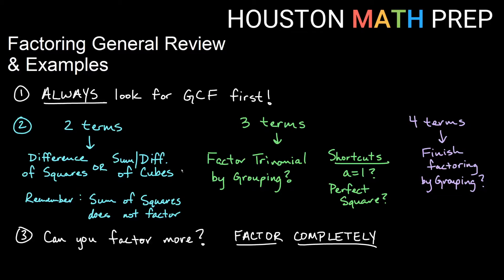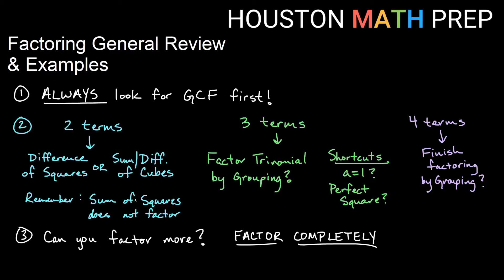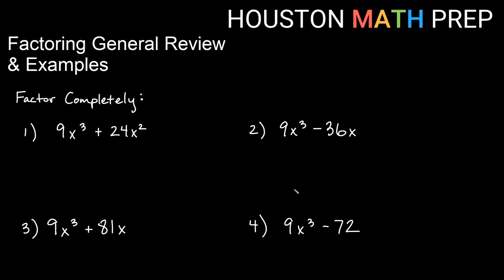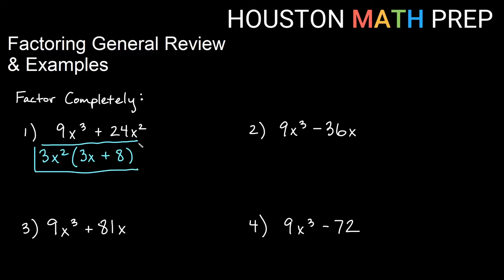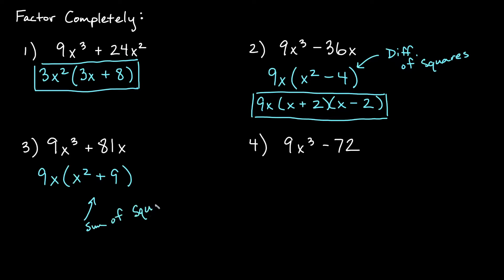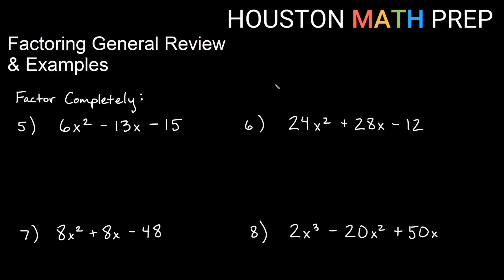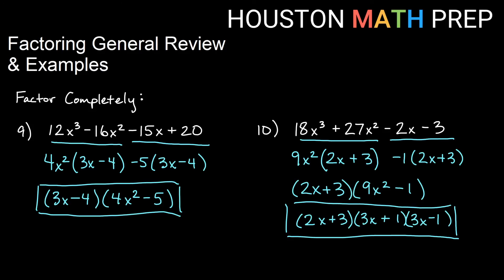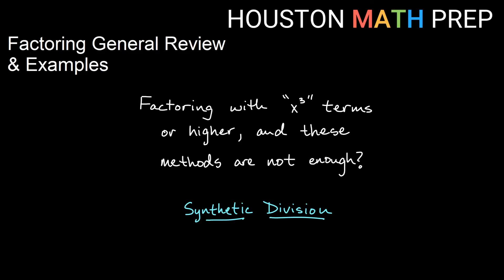General Factoring Review with Examples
This general factoring strategy review gives an overview of the common factoring methods from algebra. We begin our factoring review with an outline of the things to look for in order when factoring.  We cover most common general factoring methods in our examples: greatest common factor, factoring by grouping, factoring trinomials, difference of squares, sum/difference of cubes.
0:00  General overview of methods
2:17  Example 1 (Binomial)
3:17  Example 2 (Binomial)
4:31  Example 3 (Binomial)
5:22  Example 4 (Binomial)
7:14  Example 5 (Trinomial)
9:13  Example 6 (Trinomial)
11:25  Example 7 (Trinomial)
12:58  Example 8 (Trinomial)
14:20  Example 9 (4 terms)
15:57  Example 10 (4 terms)
17:37  A look ahead to synthetic division